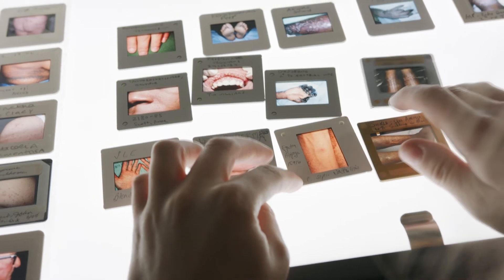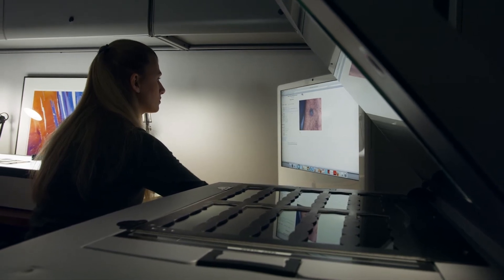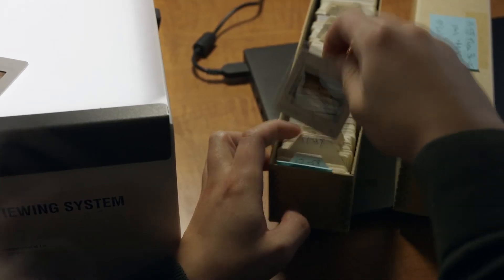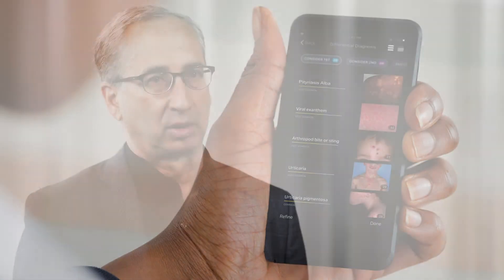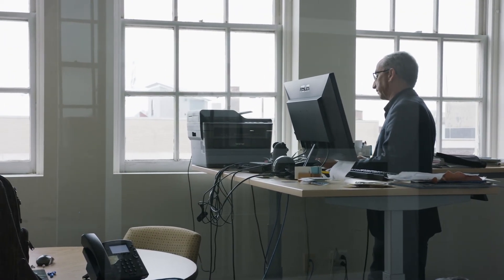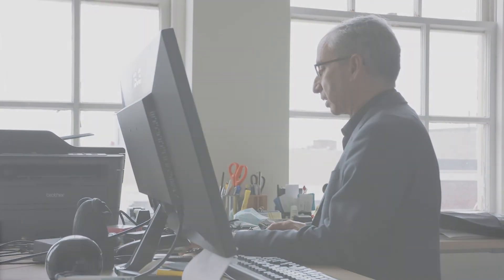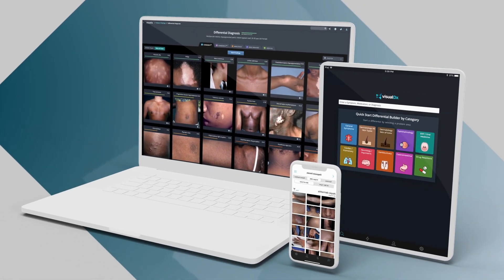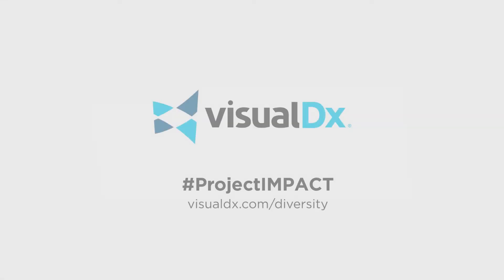VisualDx: An Ongoing Commitment to Equity in Medicine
VisualDx has been improving diagnosis in skin of color for more than 20 years. Join us and many of the world’s leading health systems and universities as we reduce bias and disparities in medical knowledge.